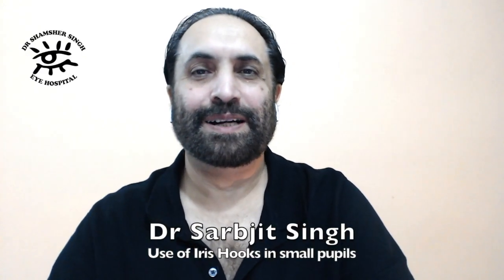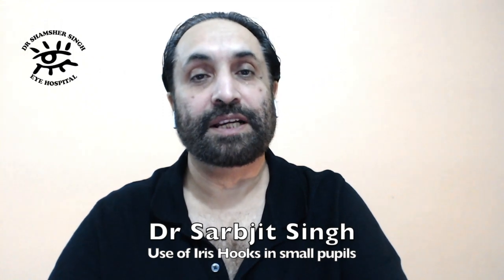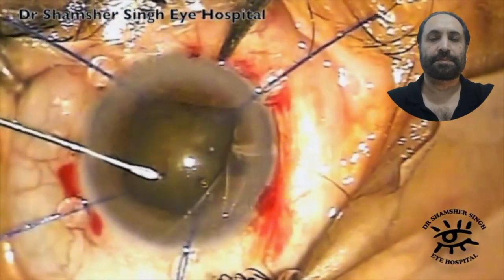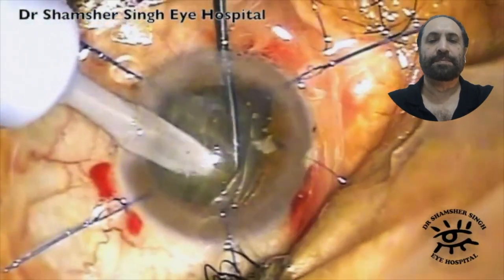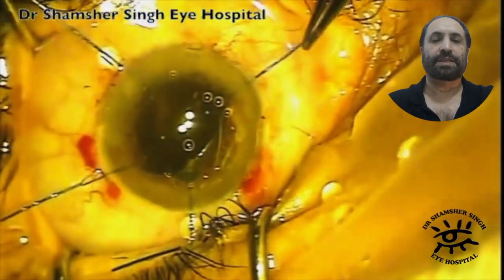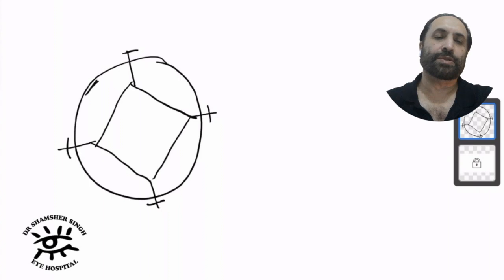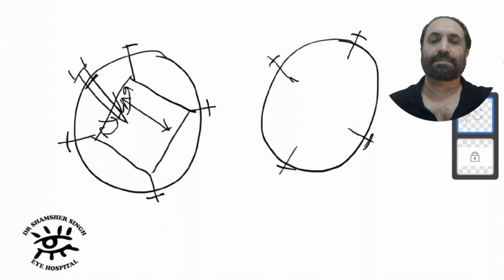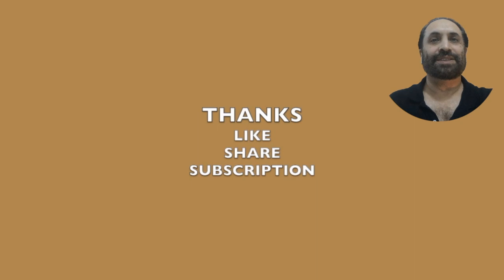Using Iris Hooks in Small Pupils | Phacoemulsification | Cataract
Using Iris hooks in small pupils is one of the many methods to open up the pupils to be able to operate on these eyes.

In this video, I am showing the use of iris hooks in a case of very small pupil because of posterior synechiae, PS for short. The surgery to be done was phacoemulsification (Phaco) with implantation of Intra-ocular lens (IOL).

In this video, I also showed a better method to using Iris hooks in small pupils, through an illustration.

I hope this video is helpful to the new surgeons or those who might not have used Iris hooks before.

If you like the video, please do click on the like button and share it for the benefit of others.

Thanks

Dr Sarbjit Singh
Dr Shamsher Singh Eye Hospital
Khanna Punjab India